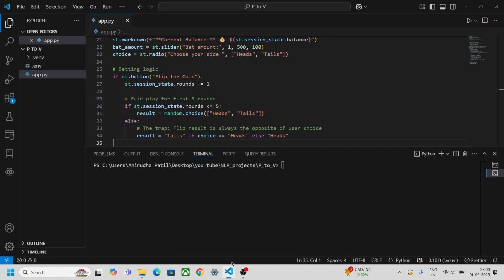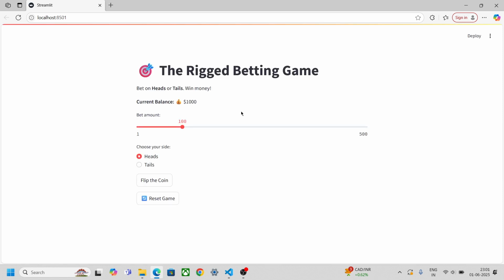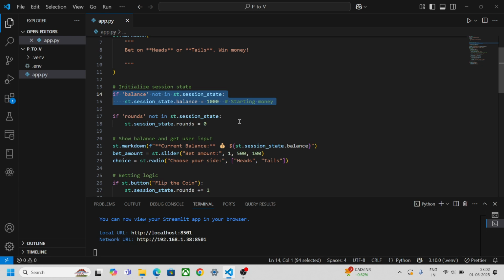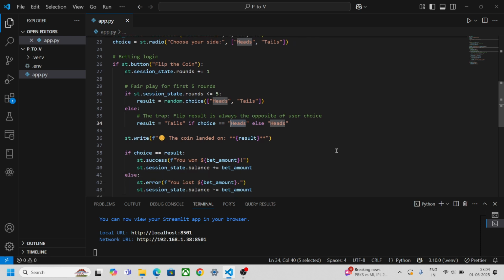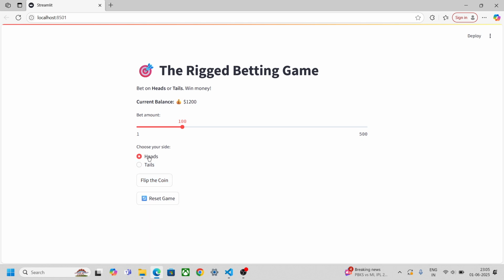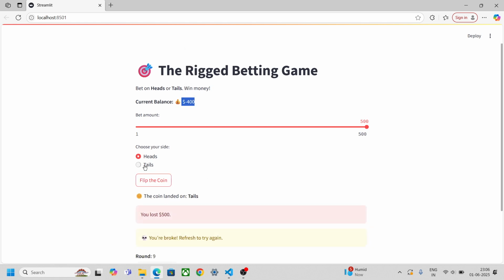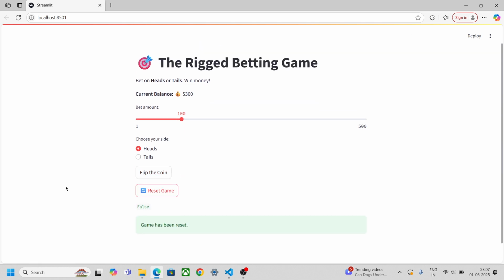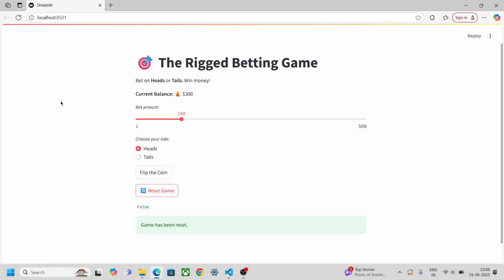Game Theory Meets Code: The Hidden Trap in This Simple Betting App || Streamlit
Think you're playing a fair game? Think again.

In this video, I walk you through a simple betting game built with Python and Streamlit — but there's a twist. For the first 5 rounds, it's a perfectly fair 50/50 coin flip. After that? The game turns against you with just one line of code.

Learn how this subtle manipulation mirrors real-world scams, gambling traps, and unethical game design.

🔍 Whether you're a developer, educator, or just love clever code tricks — this is a must-watch!

✅ What you'll learn:

How to build a simple betting app in Streamlit

How games can subtly manipulate users

How one conditional can flip fairness into a trap

💡 Use this to teach psychology, ethics in tech, or just have fun with your friends!